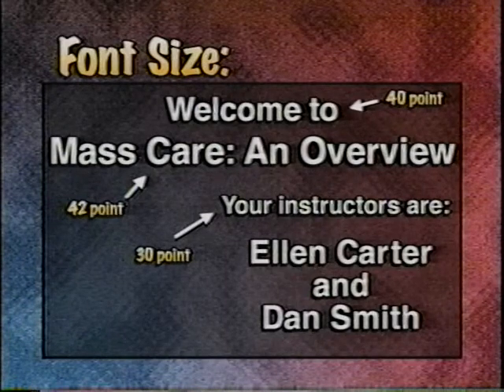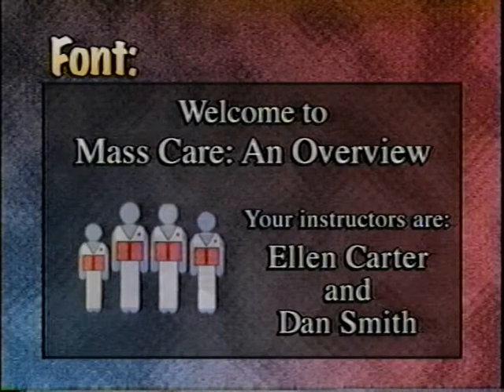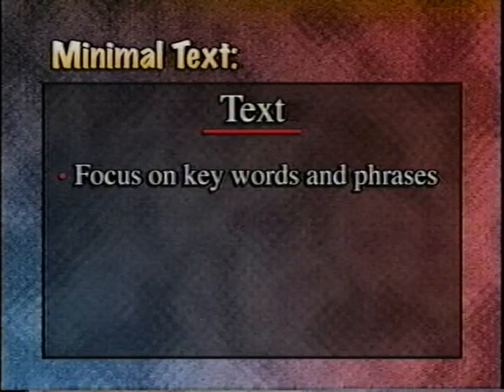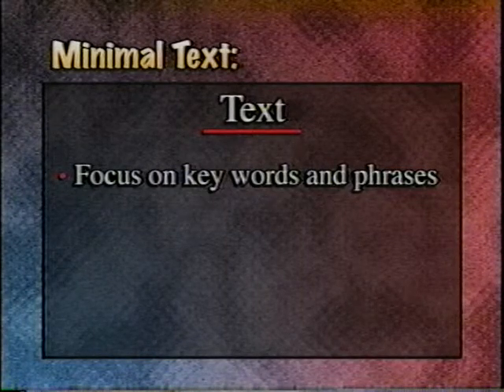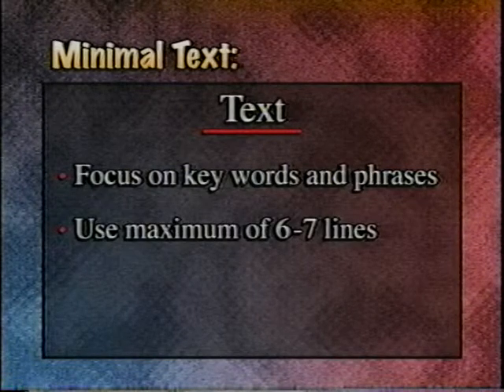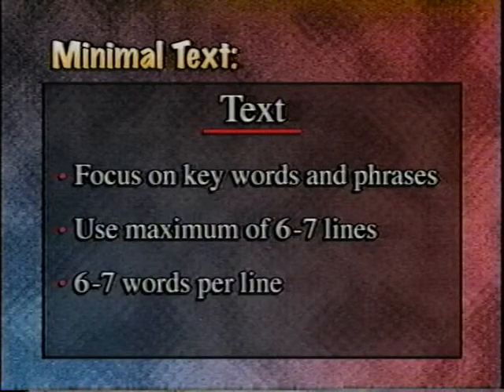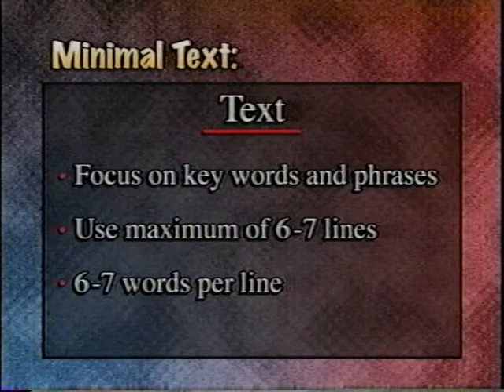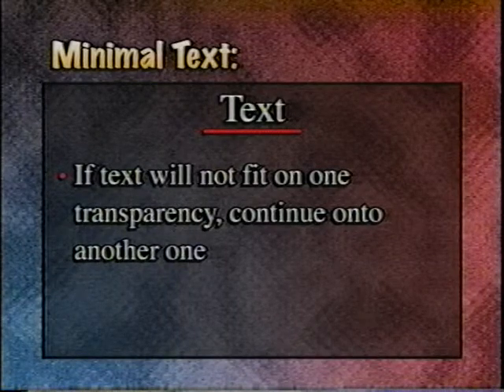Fundamentals of Instruction and Facilitation Section 8